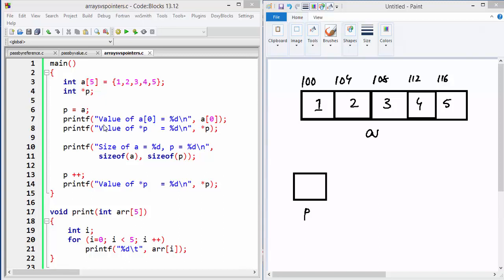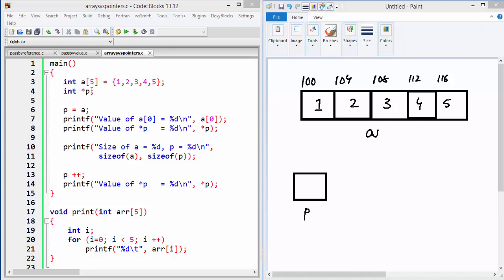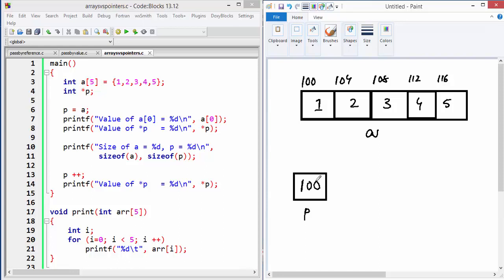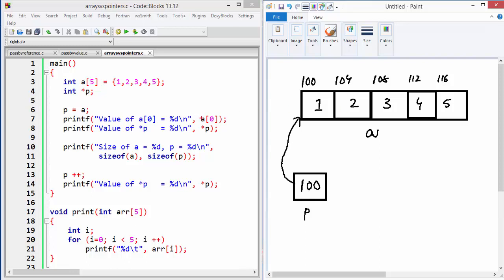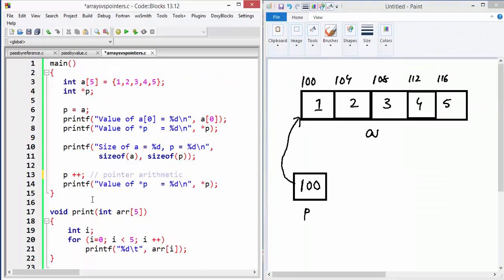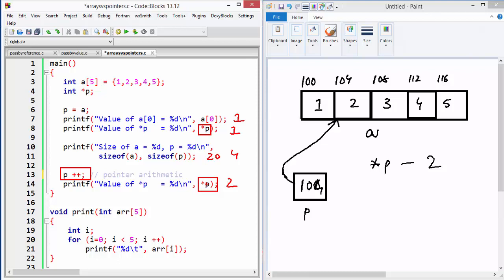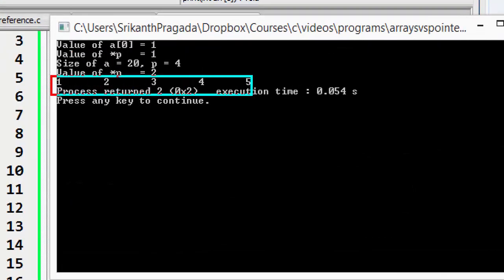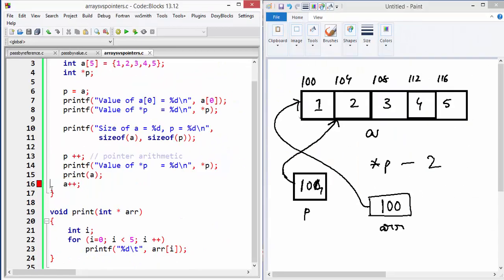Pointers vs. Arrays in C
This video shows the similarities and dissimilarities between pointers and arrays.

For complete C Language course, enroll into my on-demand video course - C Language for Beginners